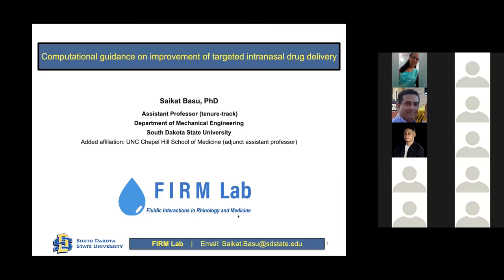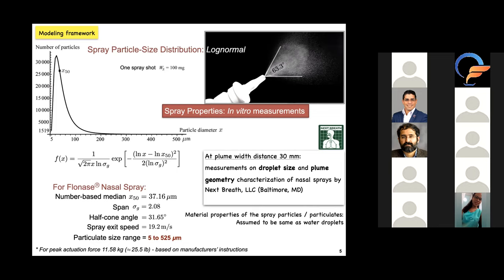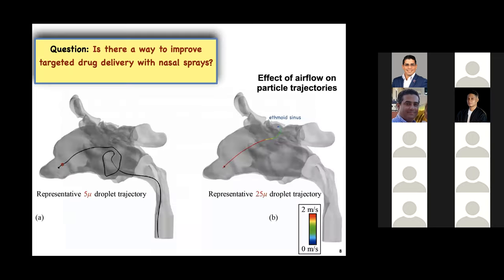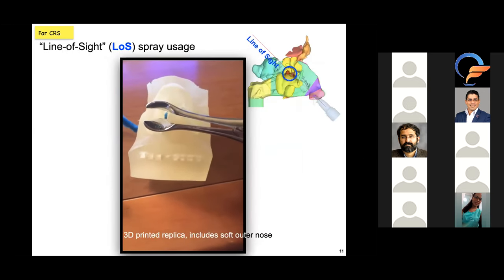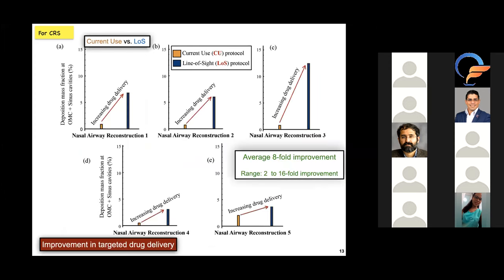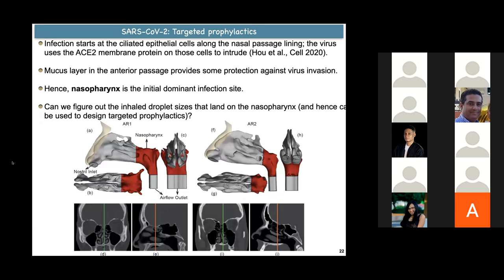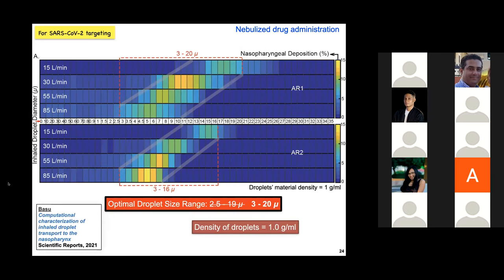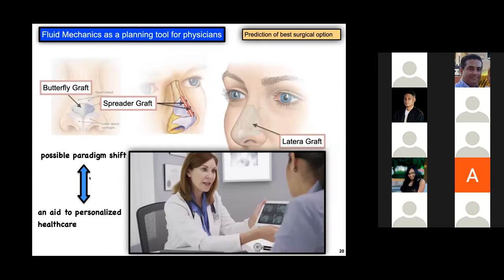How Fluid Mechanics can help Nasal Drug Delivery: a multilingual English-Spanish presentation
This is an invited presentation by Dr. Saikat Basu to the clinical community in Dominican Republic. Dated: August 2021